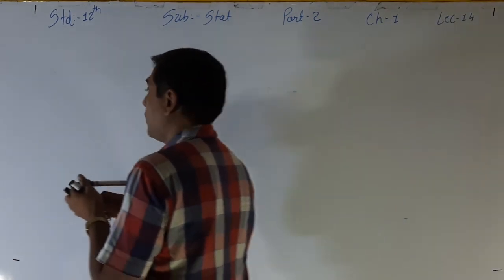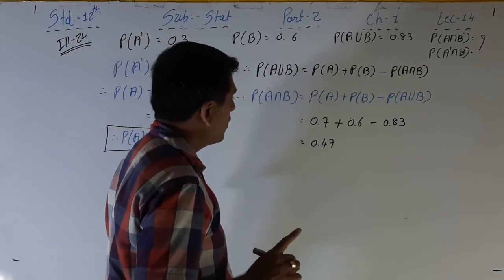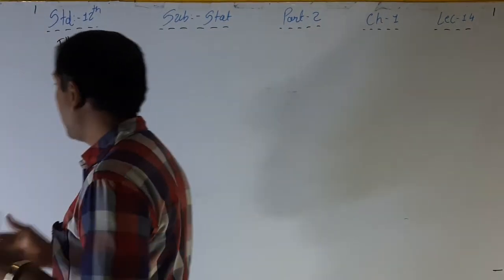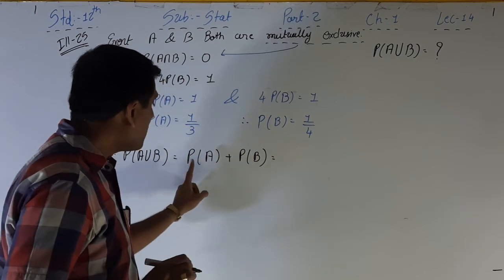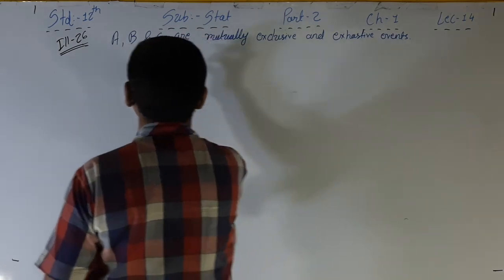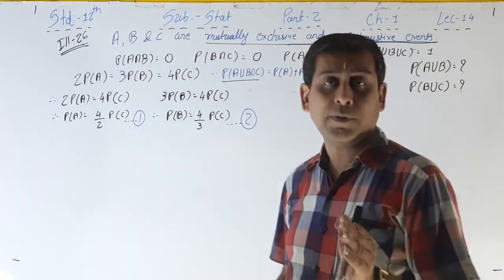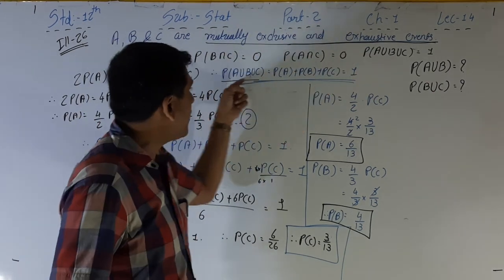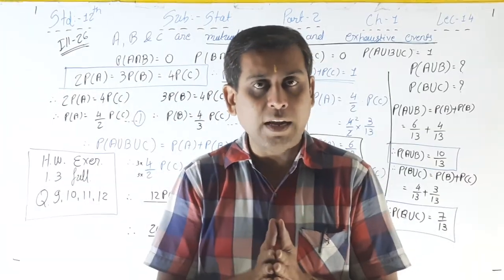STATISTICS : PART : 2 : CH : 1 (LECTURE : 51) : BY DIPESH SIR